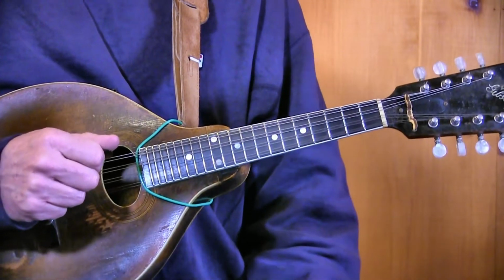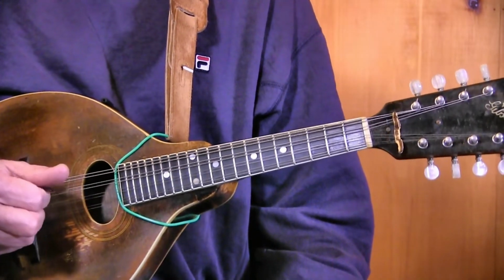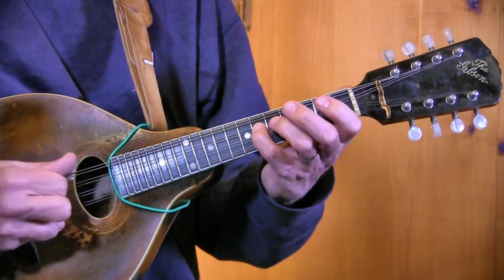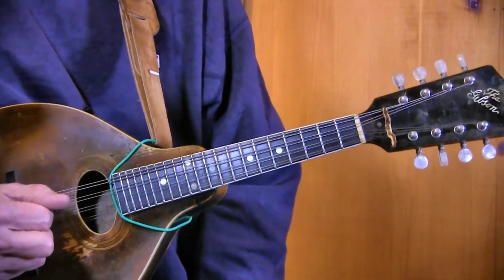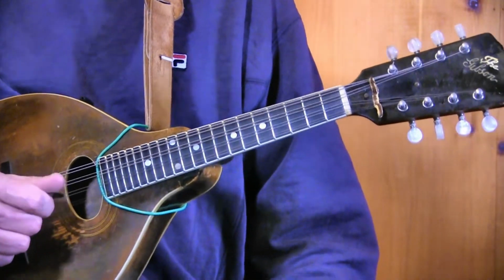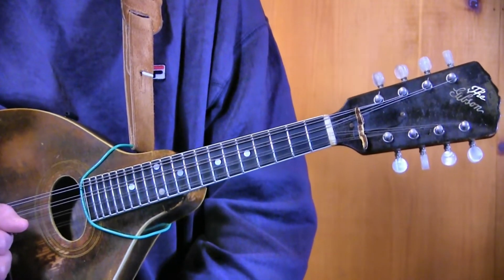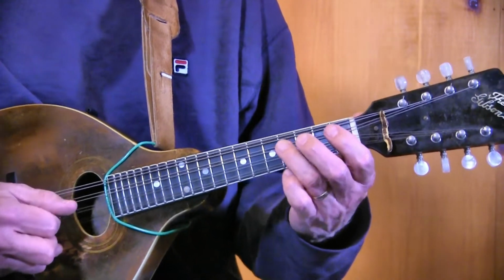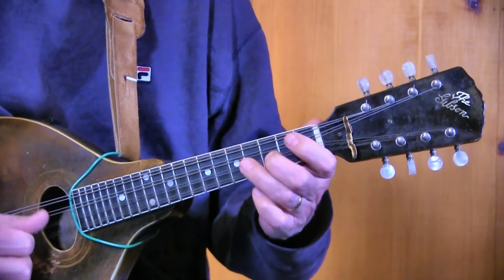Jazz Mandolin Instruction Barry Harris #41 Solo Ideas for Right or Wrong Pete Martin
Learn solo ideas for Right or Wrong using Barry Harris' method for Jazz improvising, taught by Pete Martin.

Books, videos, instruction articles, fiddle and mandolin lessons, free recordings, transcriptions.

0:36  PDF file
1:05  Chord/scale outlines
2:17  Ex 1
3:10  Tiny Moore Tuesdays
3:32  Solo fast
4:26  Patreon channel
4:55  Solo slow
6:36  Solo breakdown
11:55  Pete's web site
12:18  More solo breakdown